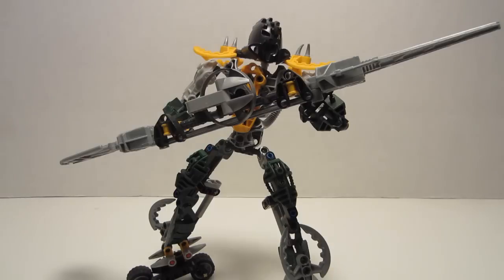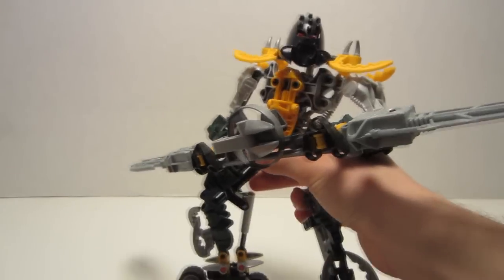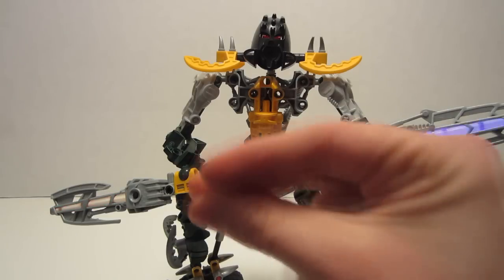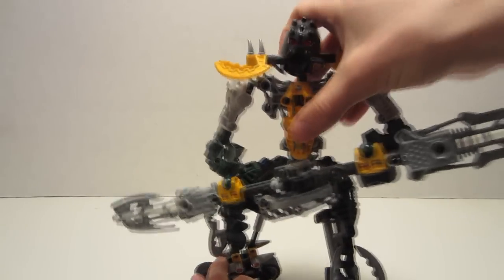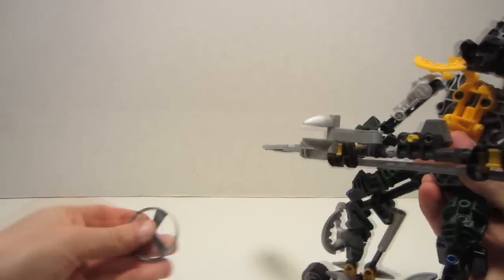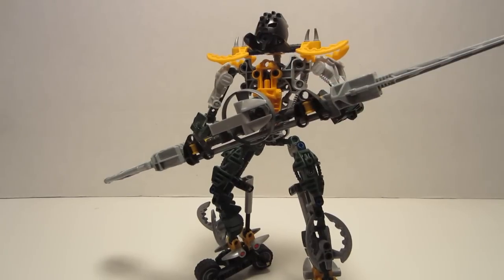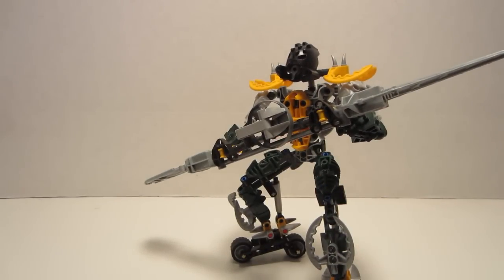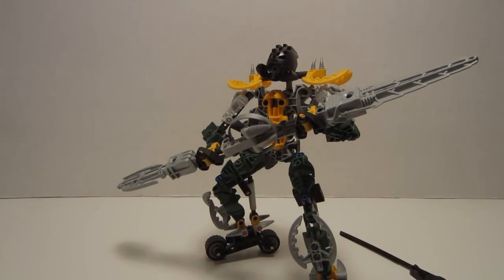Eljay's Recap Review: 8625 Umbra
This week, Eljay looks toward the light... Er, or the darkest part of a shadow... in order to review Umbra!